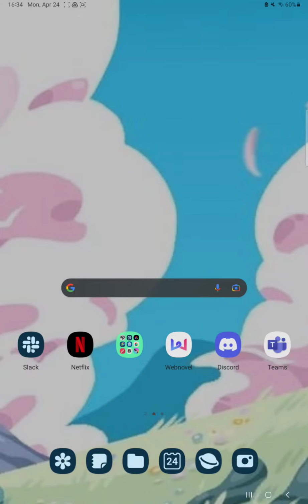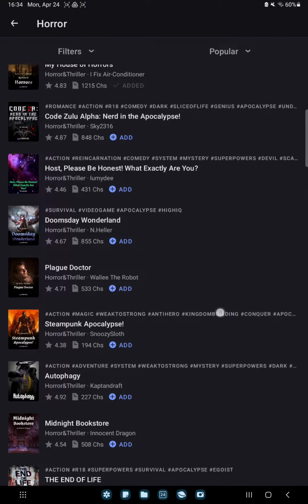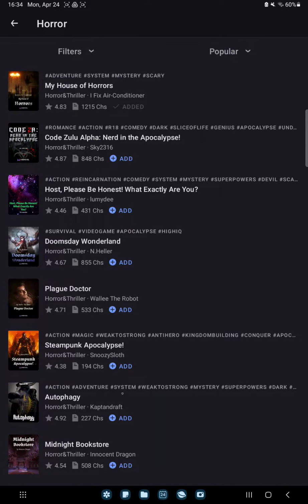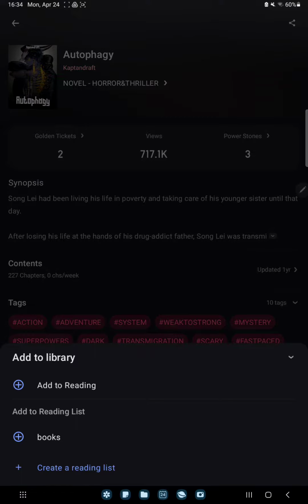How to add a book to the reading list on Webnovel?